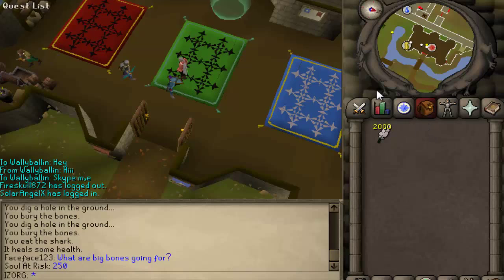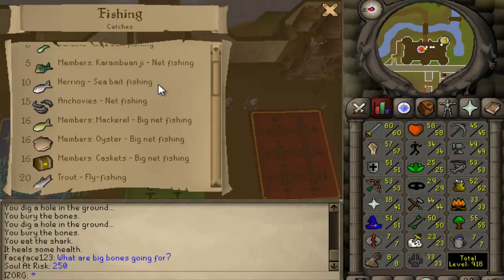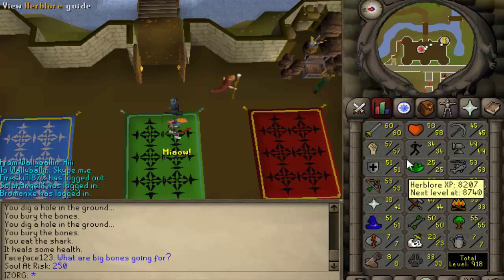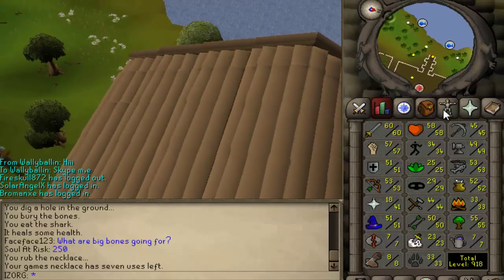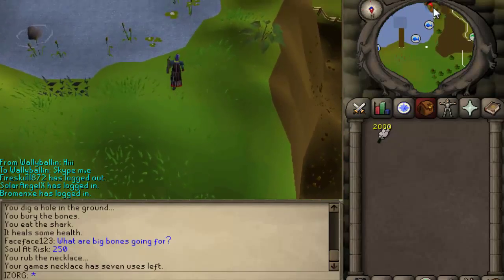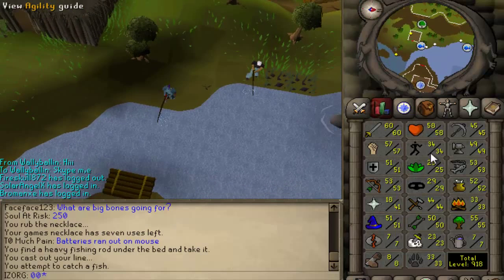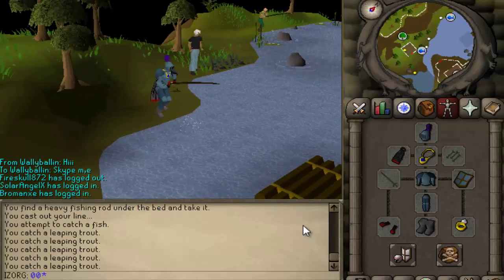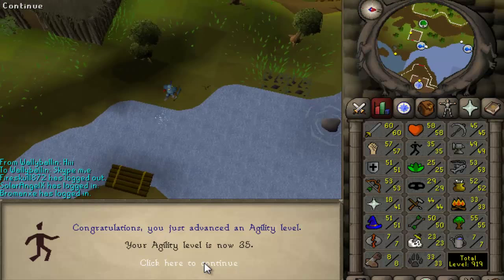RuneScape 2007 - agility and fishing training method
5 Like to make another one video
XP given by fish leaping trout
str- 5 xp
agil- 5 xp
fishing - 50xp